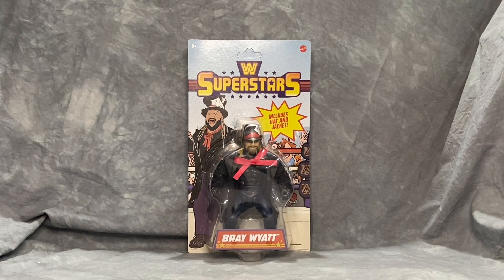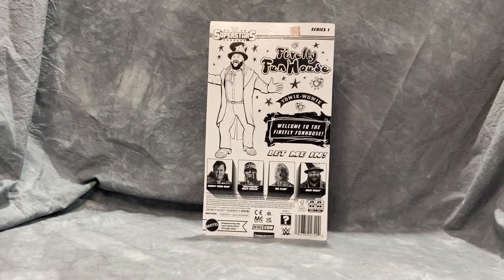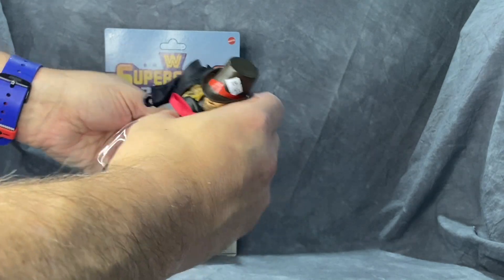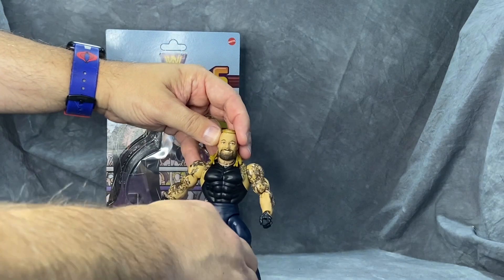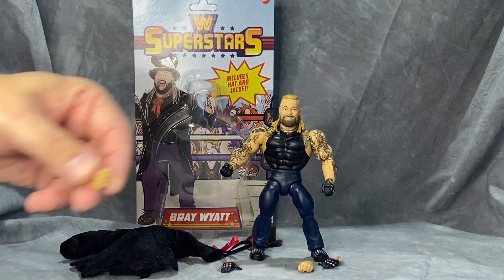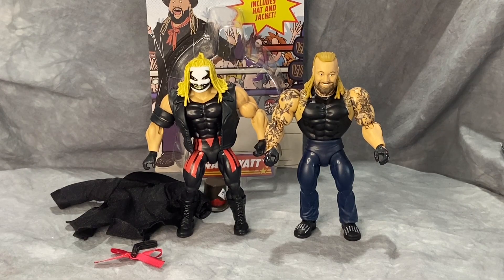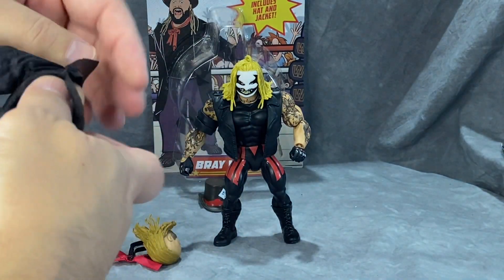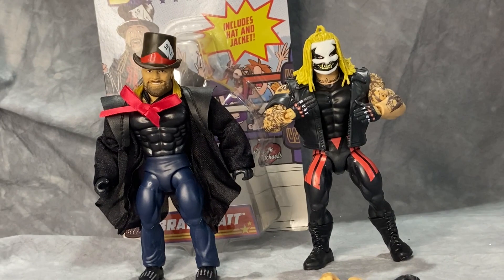WWE Superstars Bray Wyatt Unboxing and Review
A quick video unboxing and review of the Mattel WWE Superstars Bray Wyatt   I also show how to make this and the Masters of the WWE Universe The Fiend into a better figure!  What do you think about this line and figure?